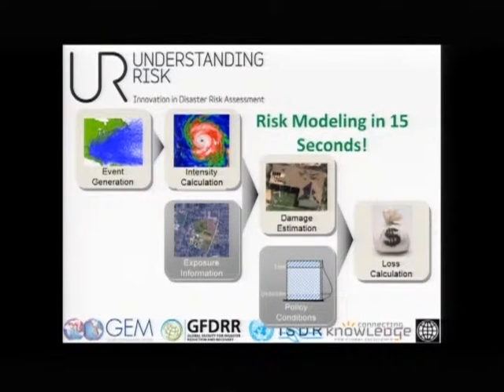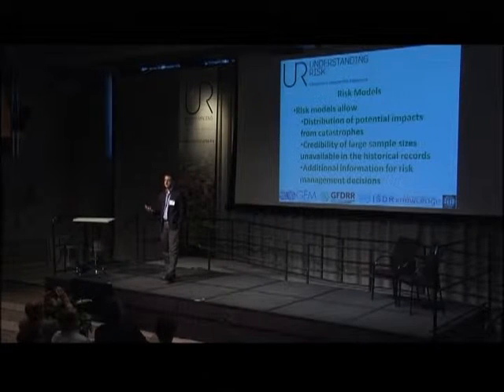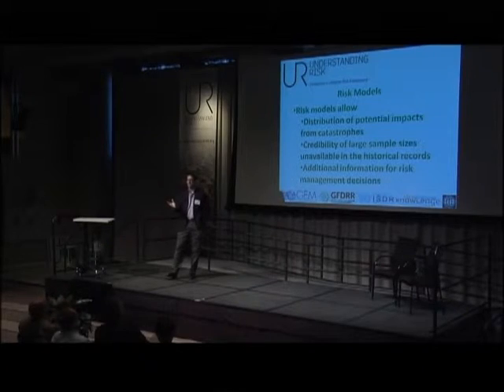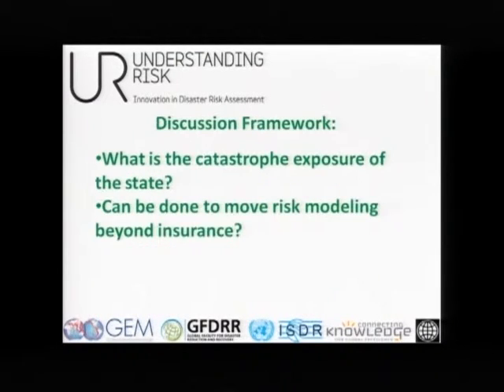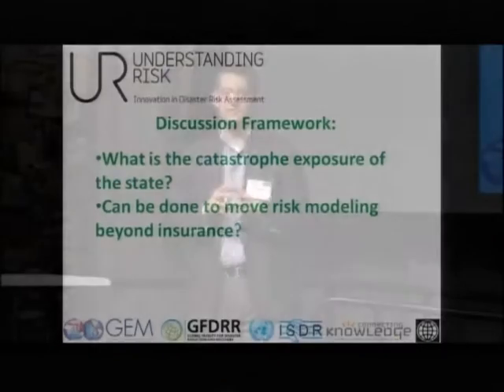UR2010 Ignites - Risk Modeling Beyond Insurance